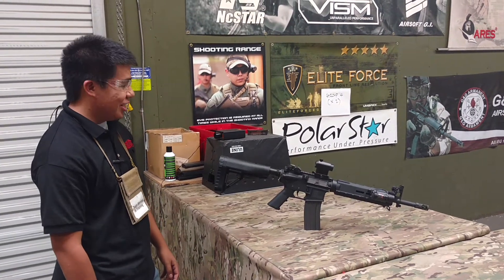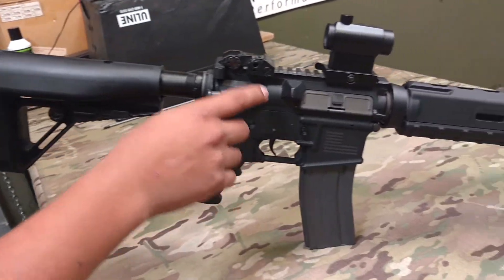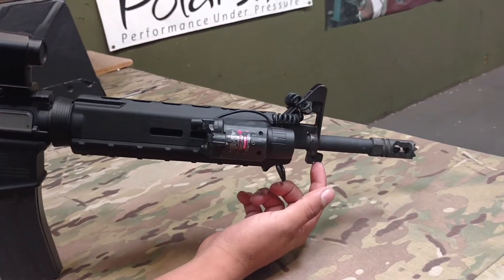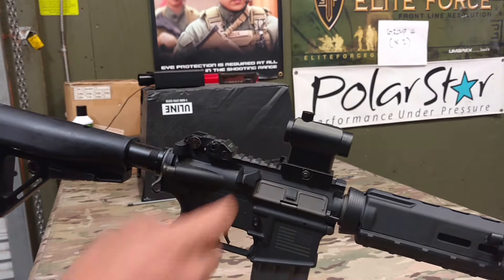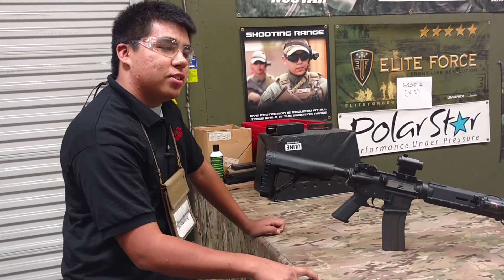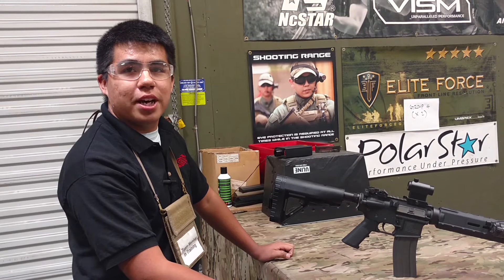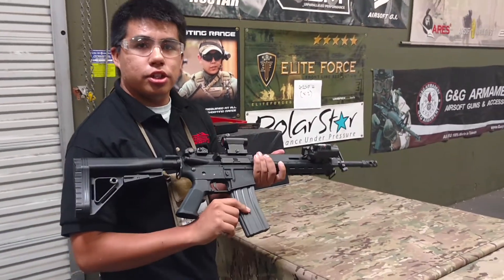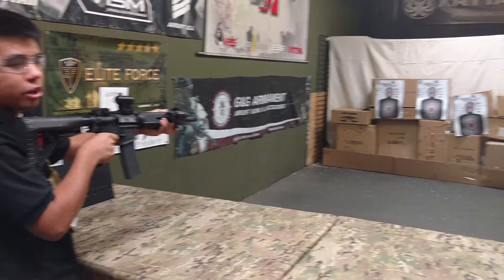The Arsenal - Jacob's Mid-Length Magpul M4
Jacob shows us his Custom Mid-Length Magpul M4! He had to file the barrel down to get the front sight in the correct position!
This build was inspired by Travis Haley's Mid-Length Build.

For All Airsoft Guns, Click Here!

For All New Products, Click Here!